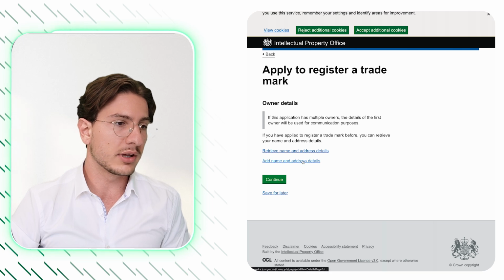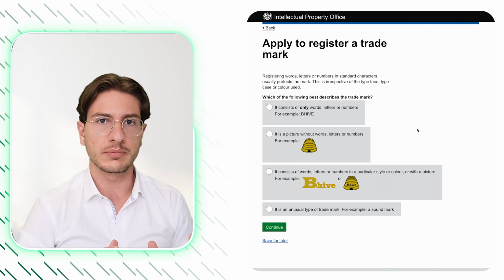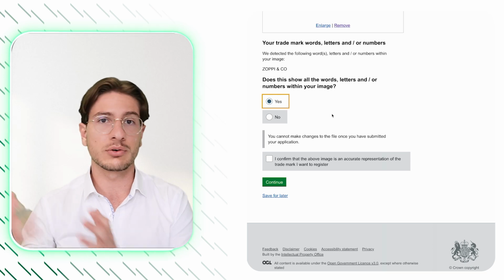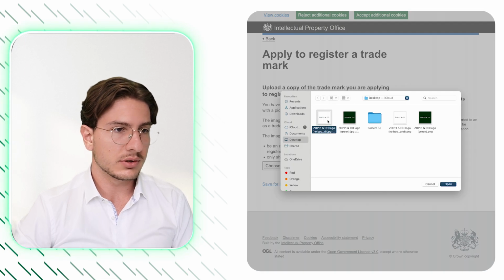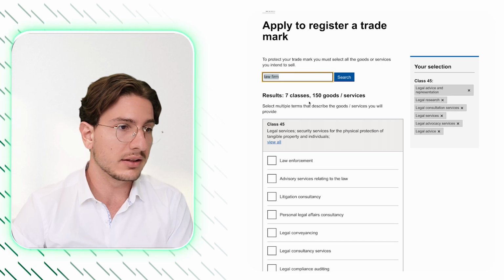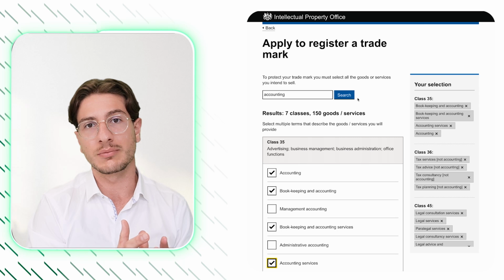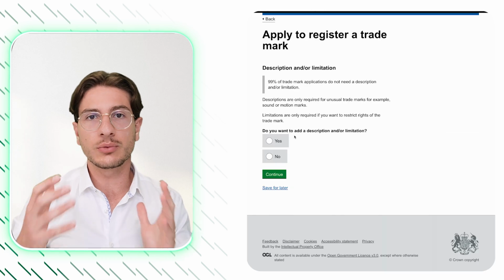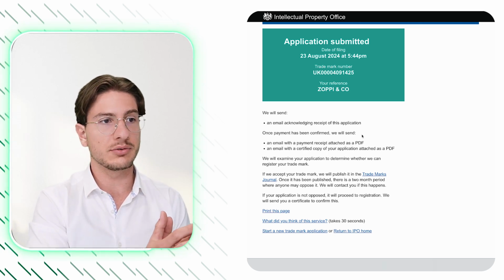Trademark a Name and Logo Like a Pro in 2024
Trademark Registration | How To Trademark a Name and Logo

In this video, Malcolm Zoppi will guide you through the process of trademarking a business name and logo to protect your brand. Learn how to trademark your brand with a clear, step-by-step approach, covering everything from trademark basics to trademark registration.

We’ll walk you through:
(1) How to trademark a business name.
(2) The essentials of trademark registration step by step.
(3) Key insights into trademarking a name and logo for your business.

By the end, you'll have a solid understanding of the trademark registration process to protect your brand identity and business assets!

MESSAGE FROM MALCOLM ZOPPI:

"If you are looking for legal advice, I help UK SMEs with their corporate and commercial needs and I'd be  happy to discuss whether I can help.

My services include:
(1) anything to do with transferring, creating or buying back shares;
(2) amending articles of association;
(3) drafting and reviewing contracts and policies;
(4) conducting M&As; and
(5) registering trade marks.

Clients choose me because of my:
(1) competitive, 100% fixed fees;
(2) short turnaround times; and
(3) quick response times.

Clients trust me because:
(1) my firm has 70+ reviews, all being 5/5.
(2) I am a qualified, regulated solicitor; and
(3) I am experienced in what I do.

00:00 Introduction
00:30 Trademark search
01:16 How to trademark a name and logo
03:14 How to apply for a series of marks
04:03 How to choose trademark classes
05:53 How much does it cost to register a trademark
07:07 What happens once you submit a trademark application

This video is provided to you by Zoppi & Co. We are committed to offering you the best content that we can produce. Although, to satisfy the fast-paced YouTube demand and short watch-times, and due to the impossibility of fully understanding all of our viewers’ factual situations, the content should not be relied upon to make any decisions, take any actions or omit from acting (not an exhaustive list). This video and any of its content or related documents, including (this is not an exhaustive list) its speech, tags, linked documents, descriptions or titles (the Content) does not provide legal advice and should not be taken as such. The Content does not reflect all aspects of the law, for the purpose of brevity and simplification. The Content has been simplified and generalised by also omitting information, as to avoid lengthy and potentially boring videos.  The Content may be out-dated and not suitable or relevant for all circumstances. Seek independent legal advice. Zoppi & Co is a trading name of GZ Legal Ltd, a limited company registered in Scotland with company number SC658895 and registered office address of 272 Bath Street, Glasgow G2 4JR, UK.